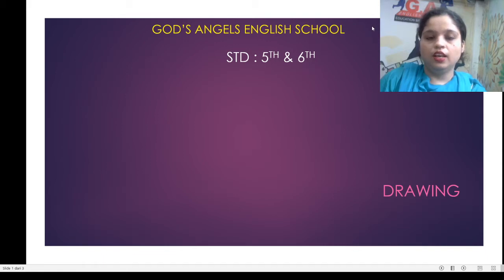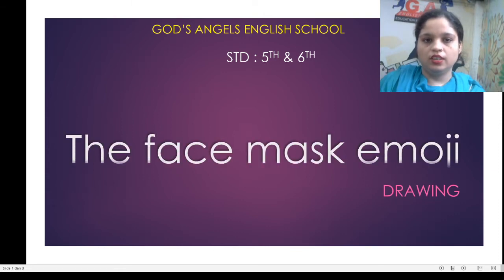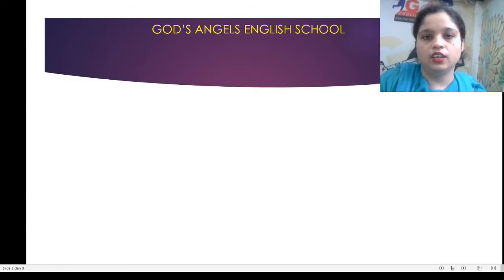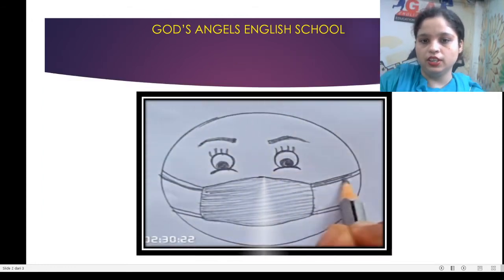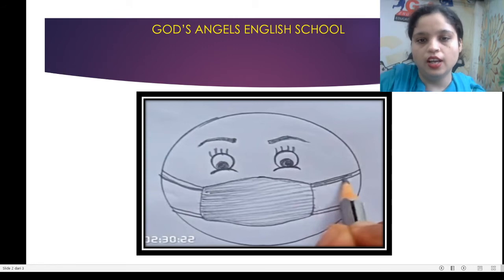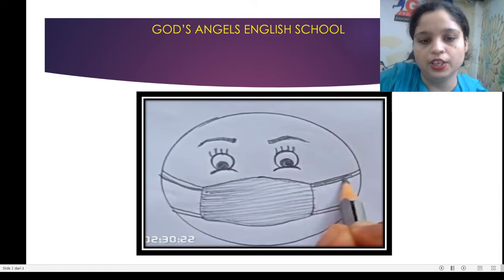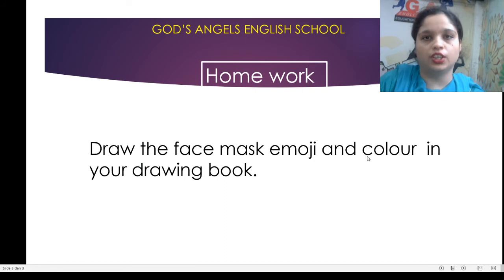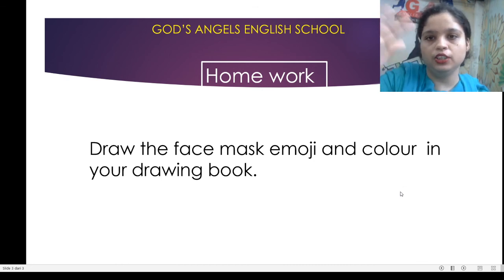Lesson No. 2 - The face mask emoji for STD : 5th & 6th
Subject :- Drawing